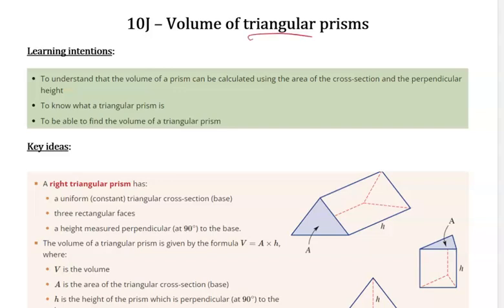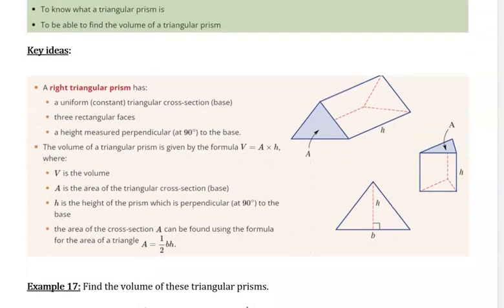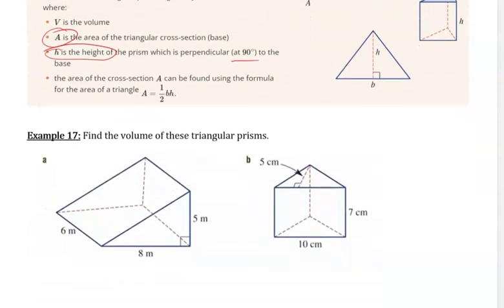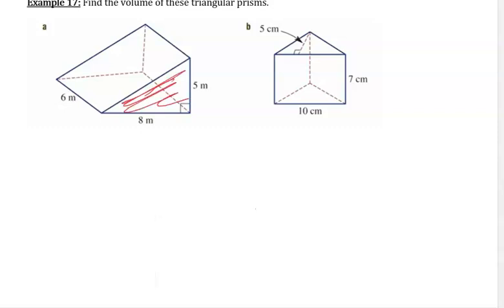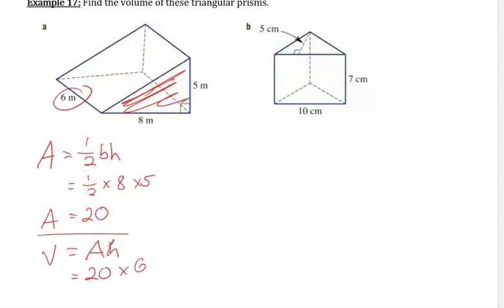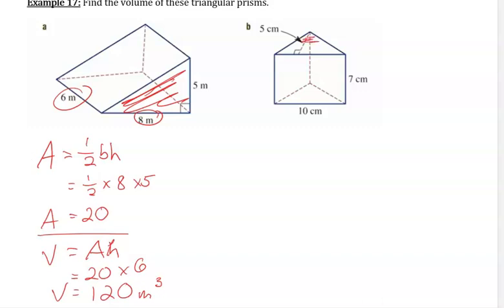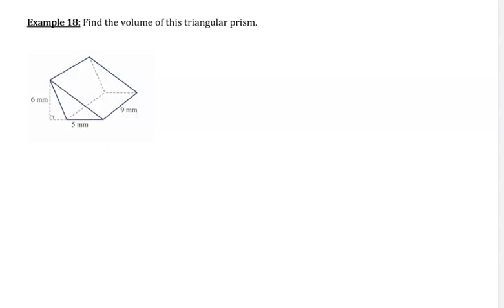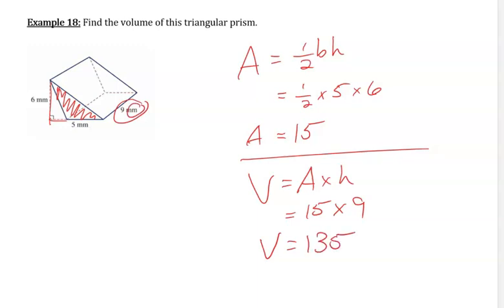Year 7 10J – Volume of triangular prisms